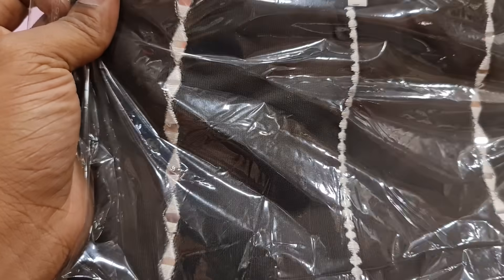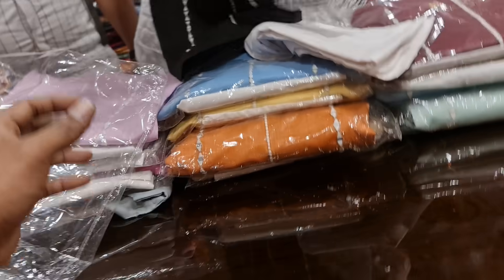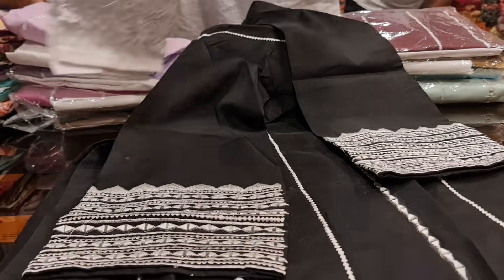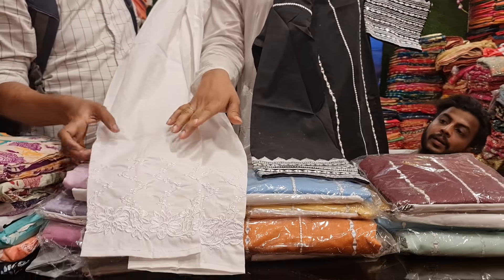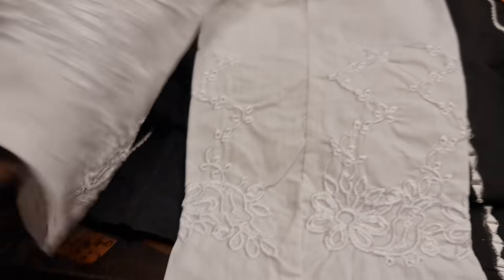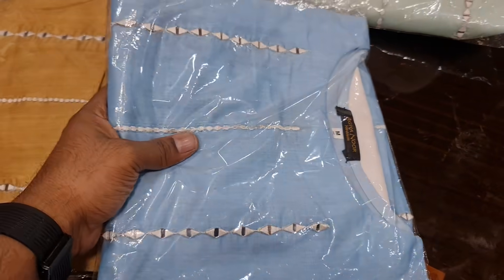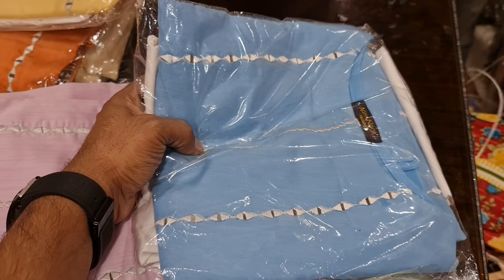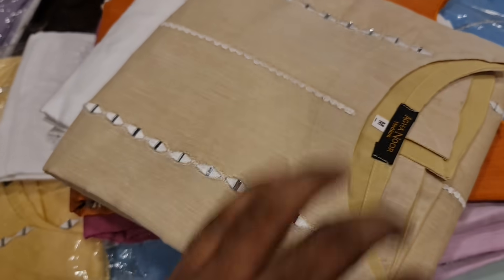April 23, 2021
EID COLLECTION BIG DHAMAKA OFFER

২০ নূর ম্যানশন চতুর্থ তলা পূর্ণিমা শাড়ি